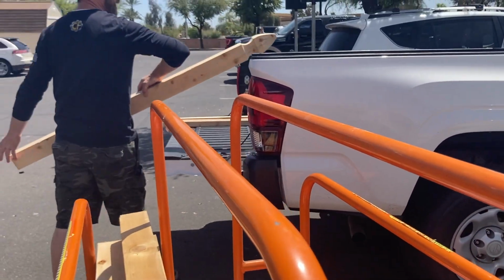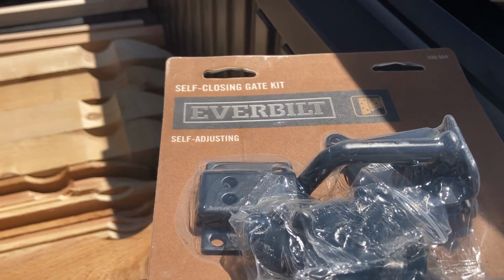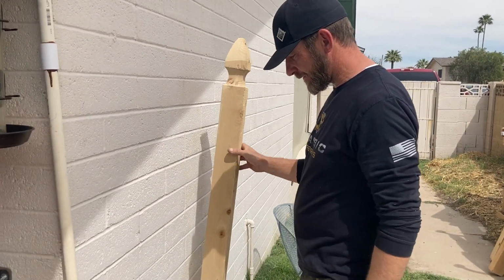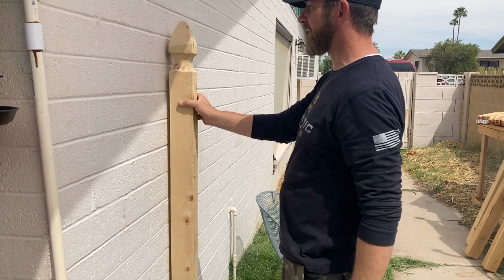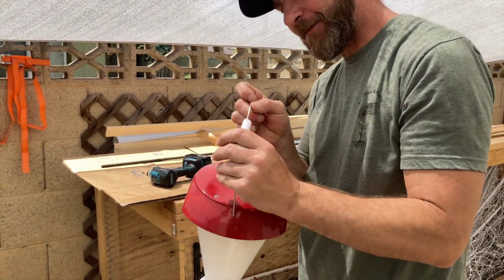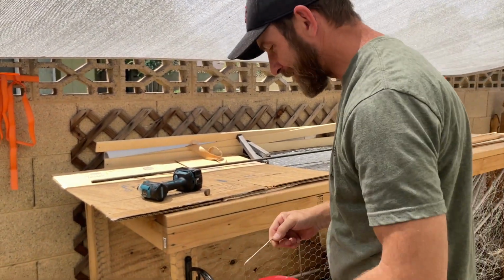Building the Fence for the Chicken Coop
Thanks for joining us, we appreciate your support.

You can find us on Freesteading.com.